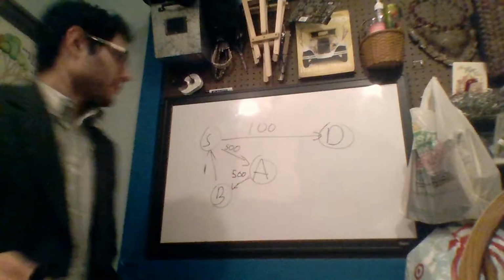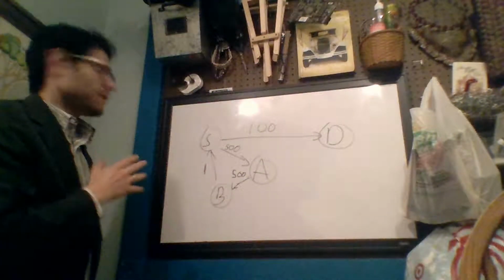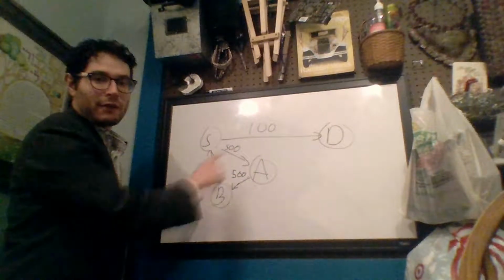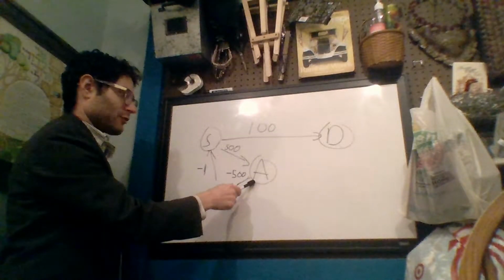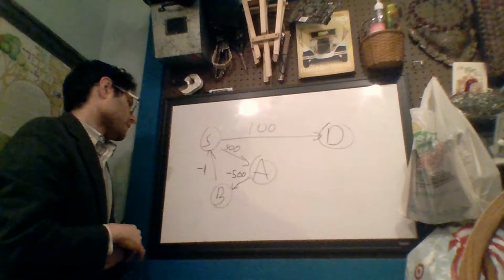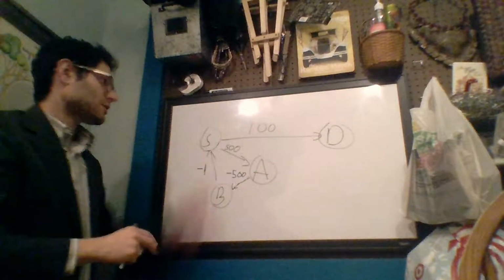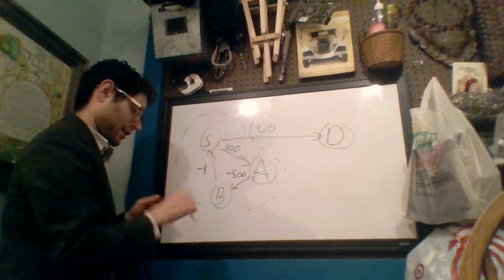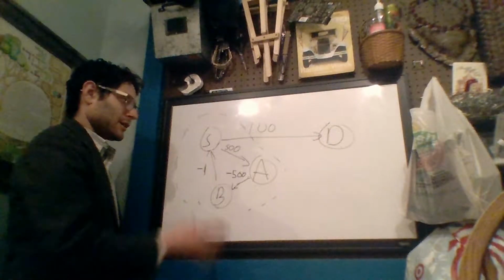CIS 2168 Flipped - Dijkstra's Algorithm Failure Case